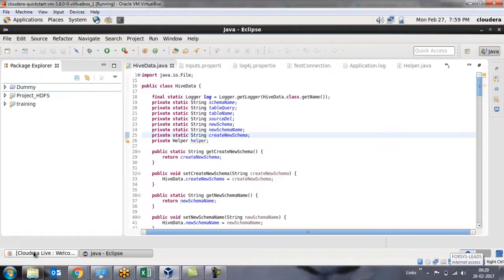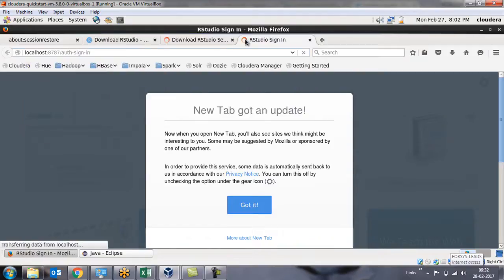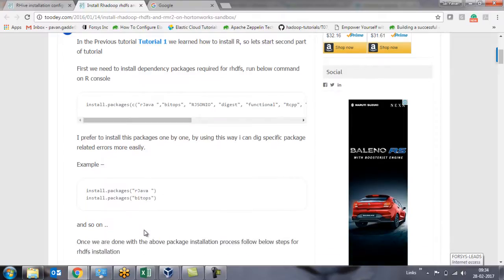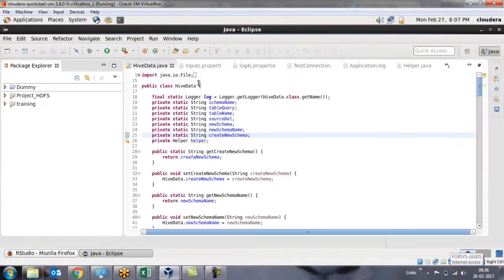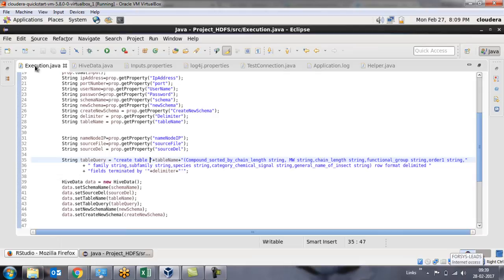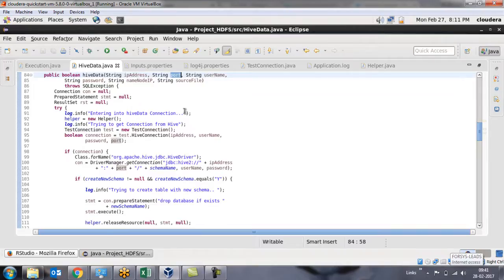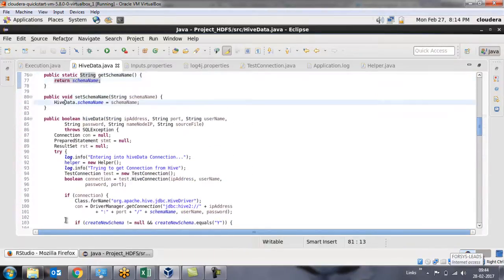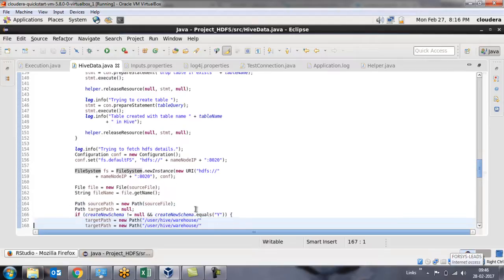R and code dev